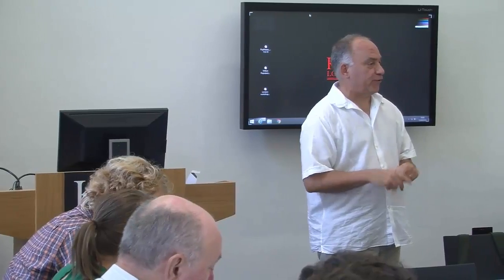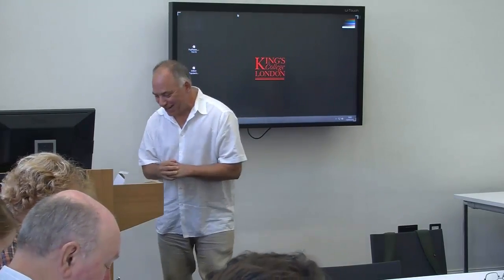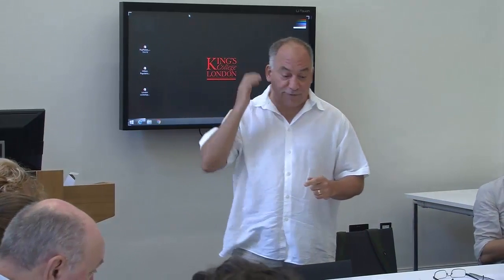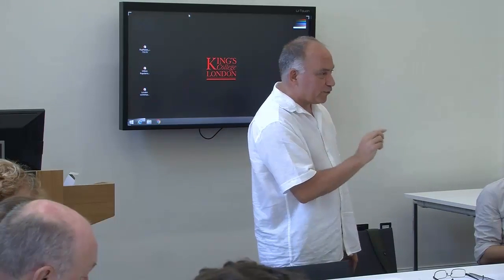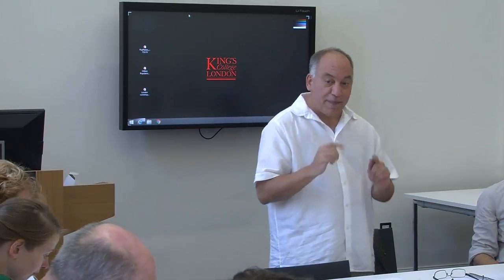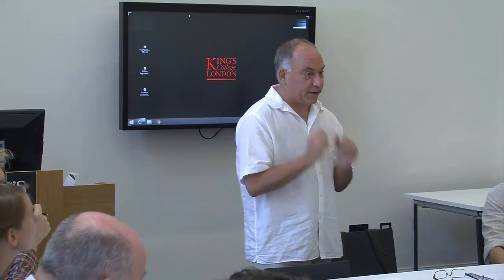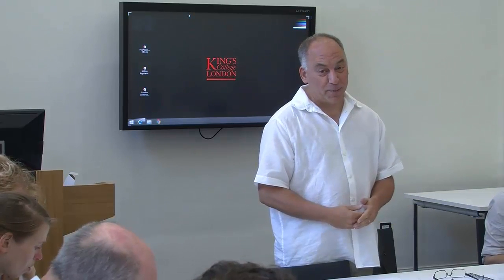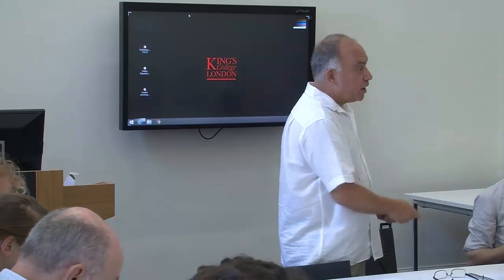PopPalaeo Workshop I, Paper 8: Joe Cain, Gaylord Simpson's Strategy for Defending Quantum Evolution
Paper at workshop "Popularizing Palaeontology: Historical & Current Perspective," held at King's College London, 14-15 September 2016.